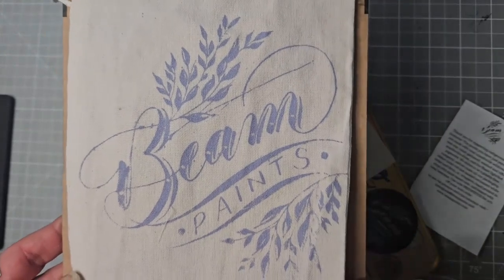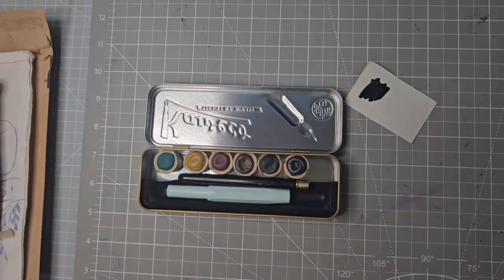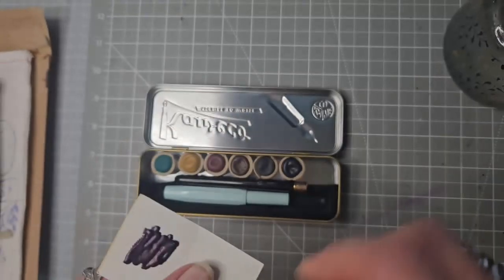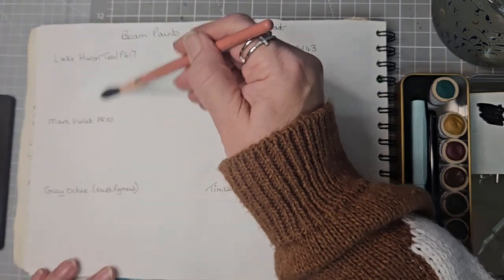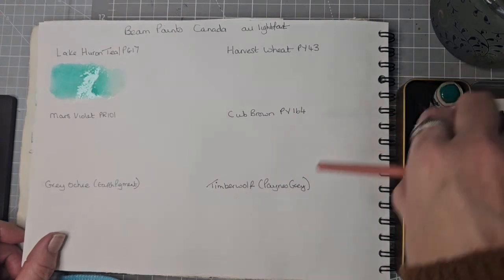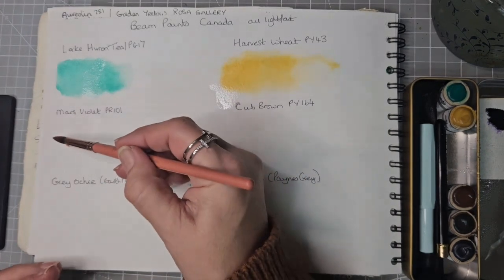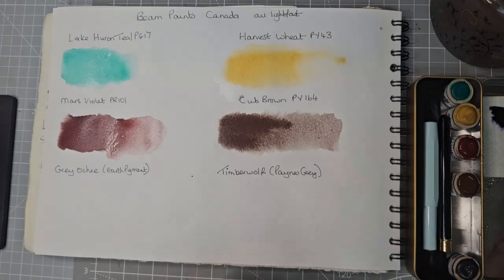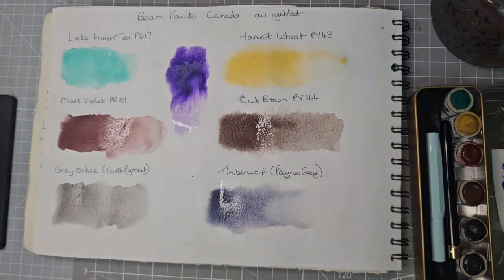Beam Paints 6 colours in a Kaweco tin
Facebook @Michelle Mould Watercolours and Art